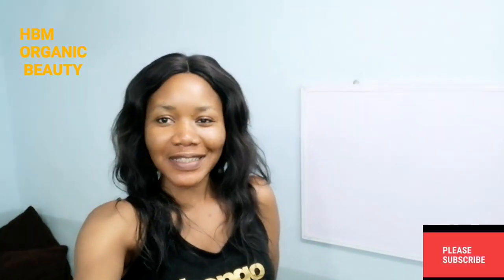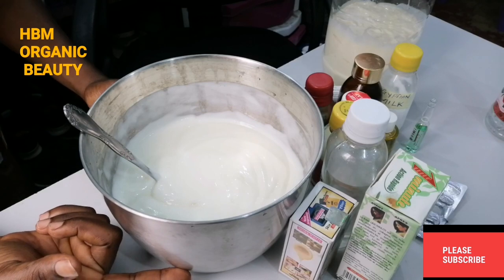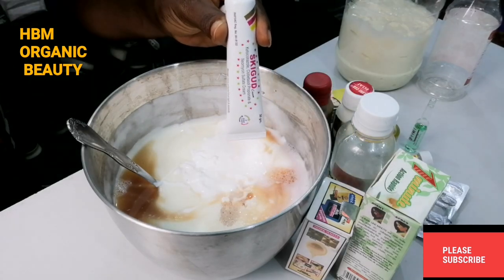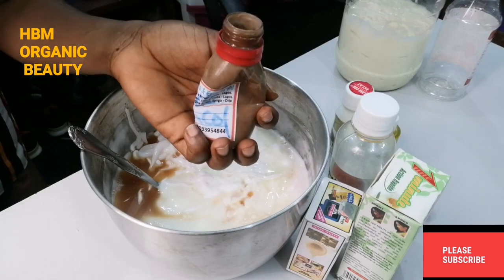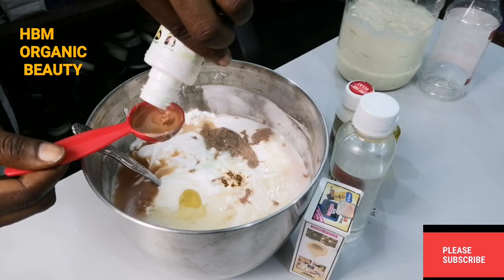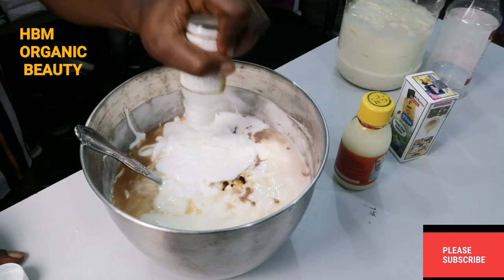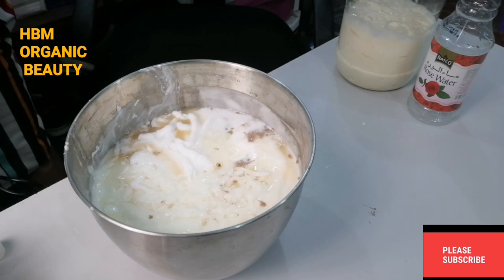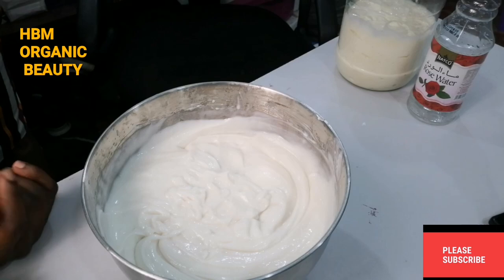How to make egyptian milk whitening lotion / DIY Egyptian milk body lotion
DIY EYGPTIAN MILK WHITENING MILK